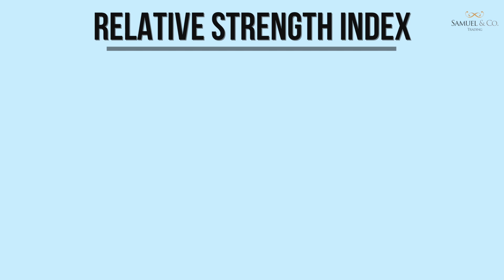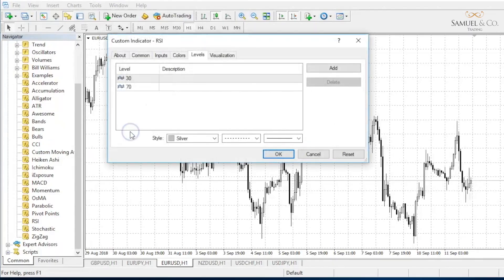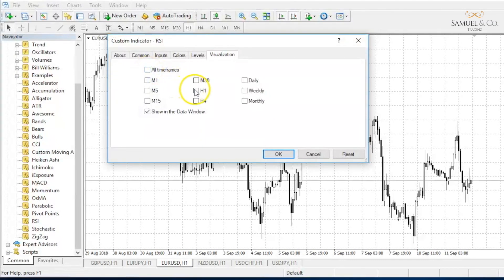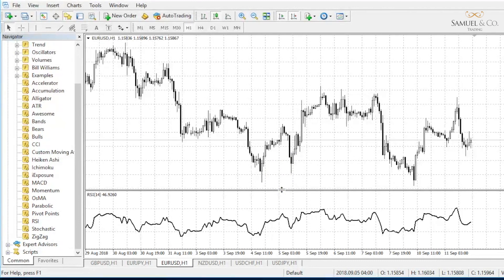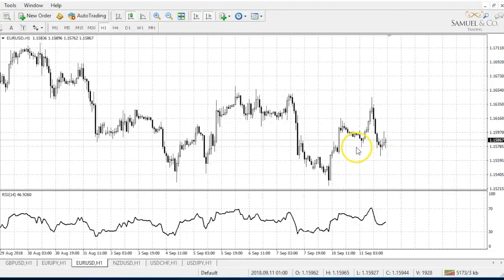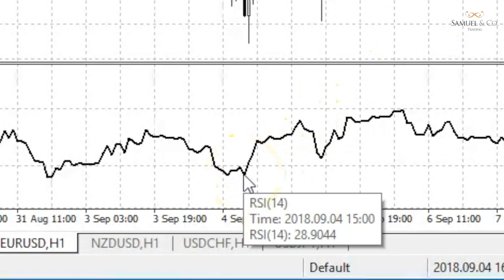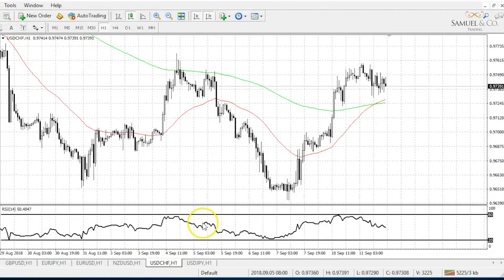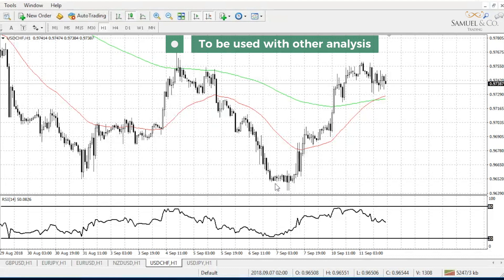How to use the Relative Strength Index (RSI)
In this video, we discuss a very popular indicator called the Relative Strength Index (RSI)
This is particularly useful on the higher timeframes demonstrating potential overbought and oversold areas.